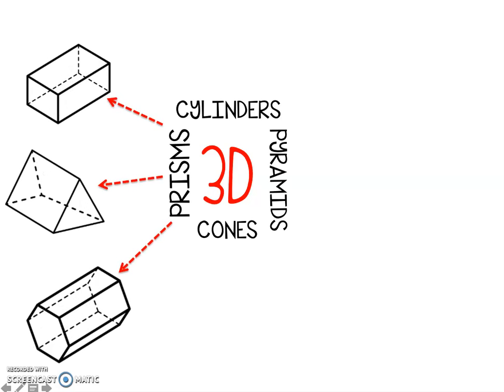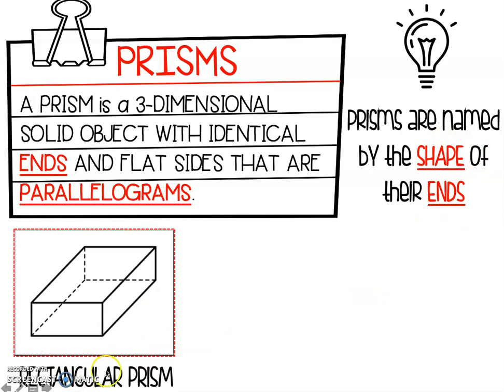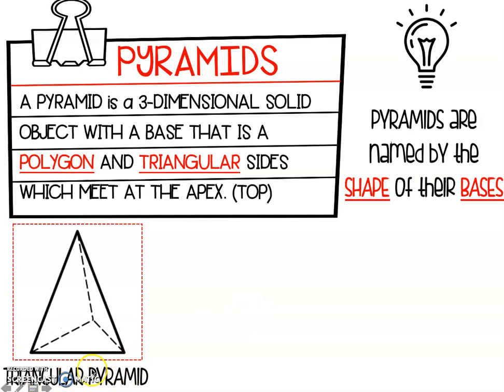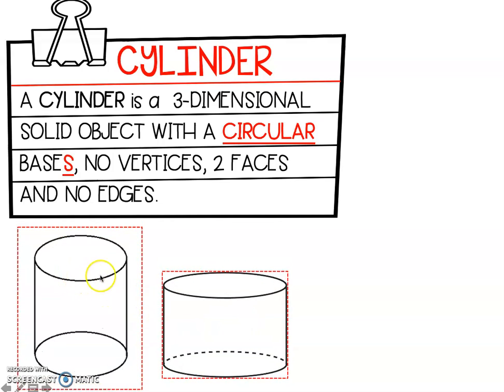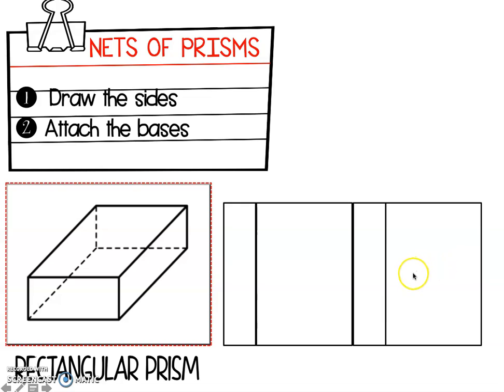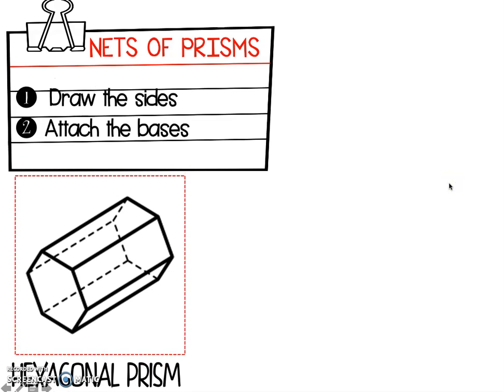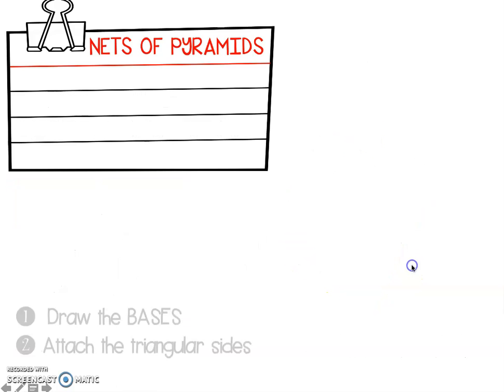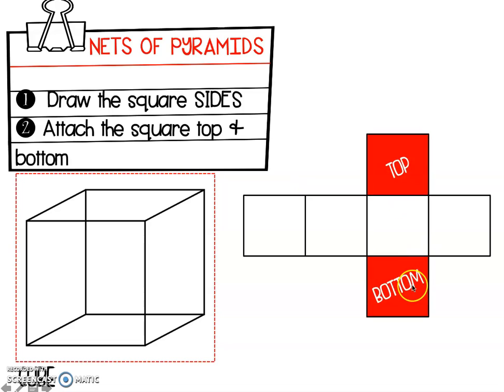3D Shapes & Nets Lesson Recap